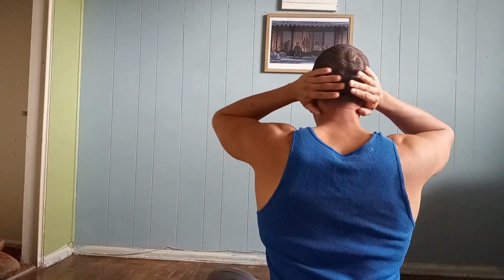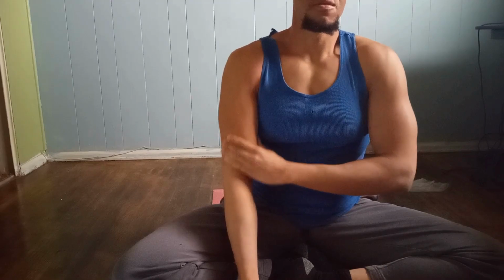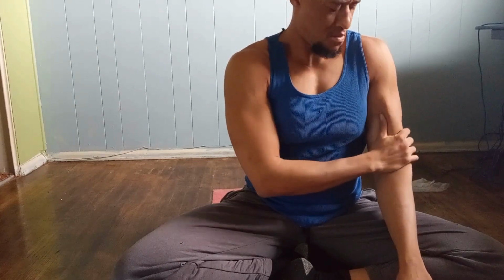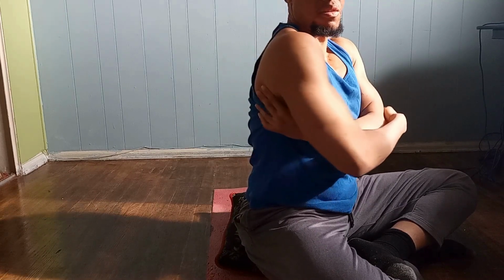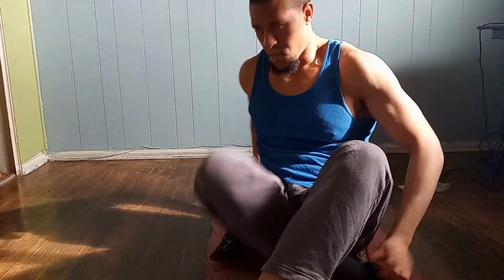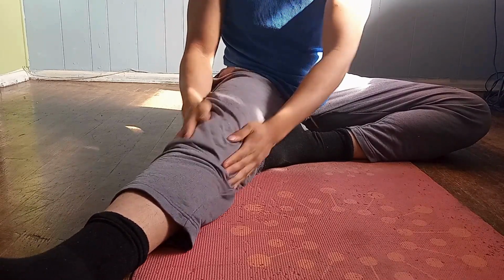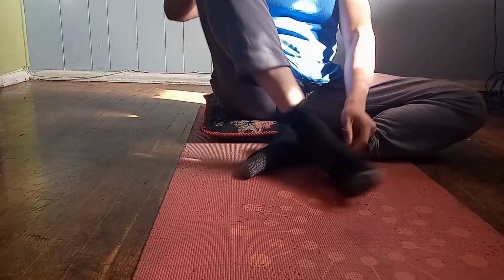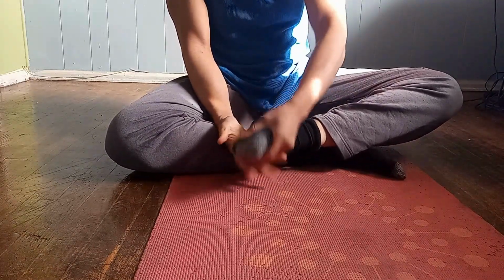self message/opening meridians(Qigong development)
In today's training, we show the self message from the Shi Heng Yi's Shaolin temple Europe self-mastery course. This training is going to help open your meridian channels preparing for qigong practice.